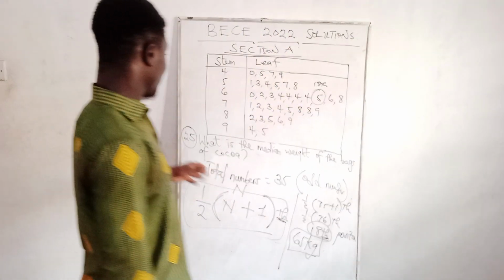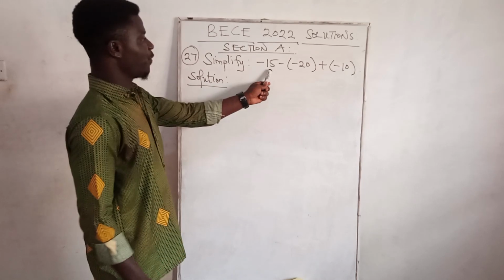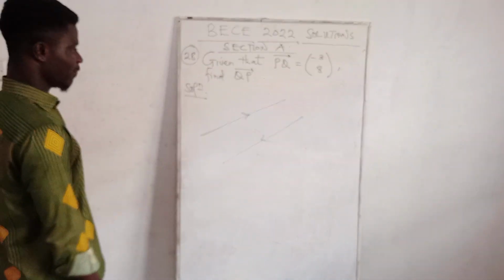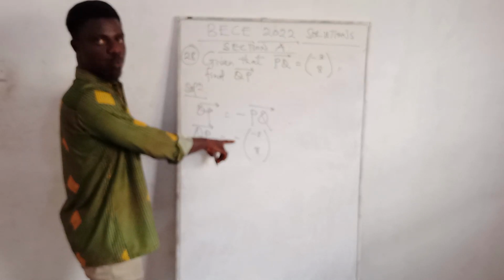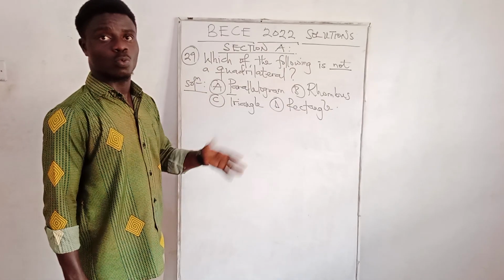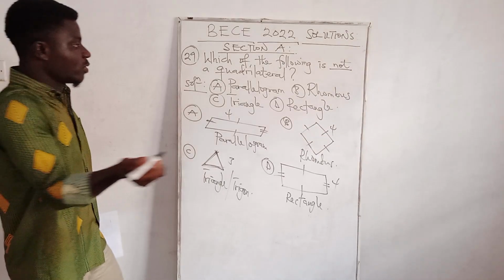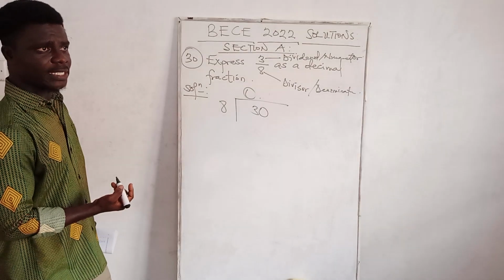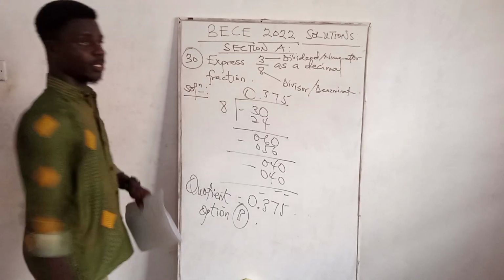BECE (2022): SECTION (A) SOLUTIONS... QUESTIONS TWENTY - SIX (26) TO THIRTY (30)...